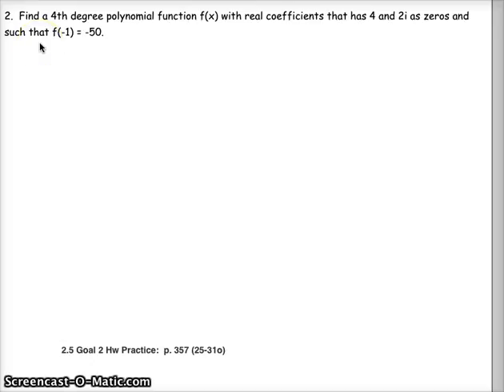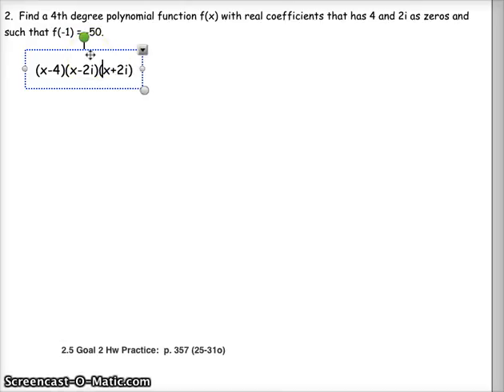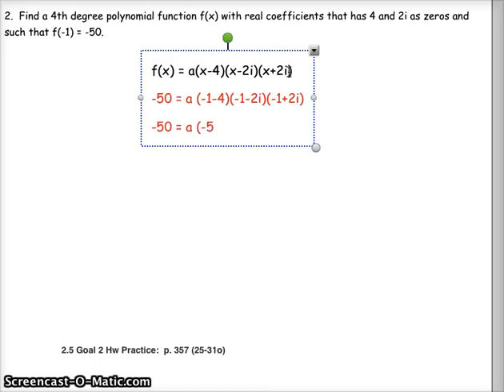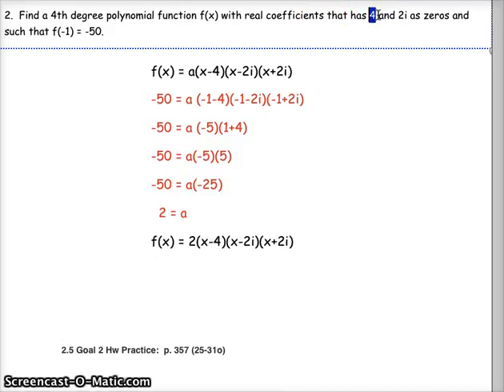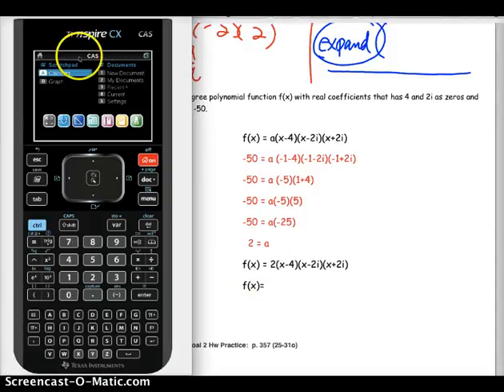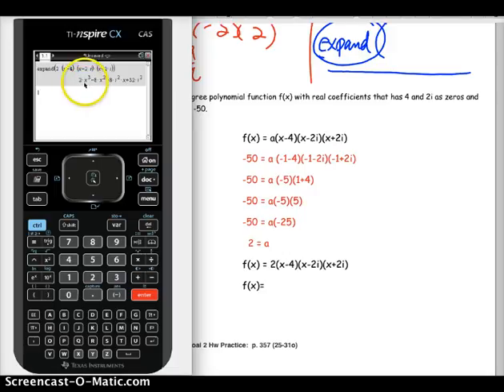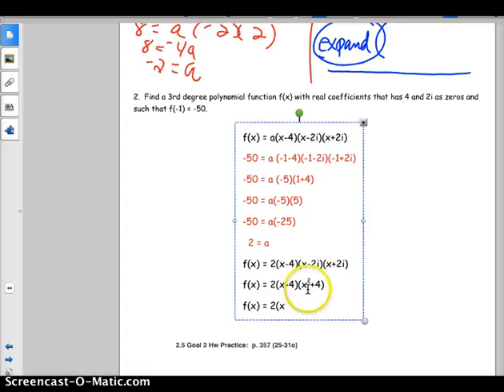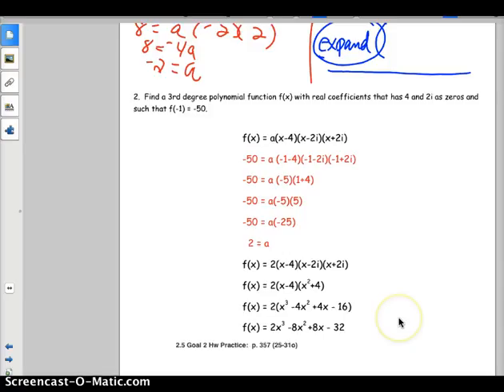2 5 g2 example 2 write poly